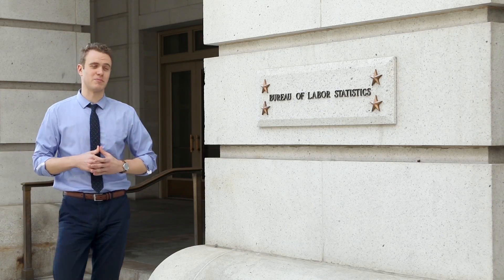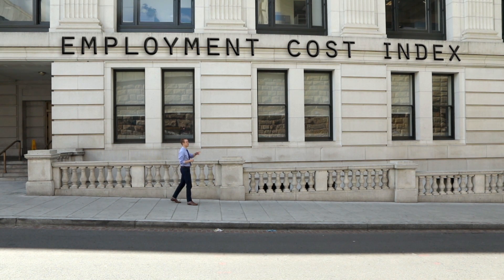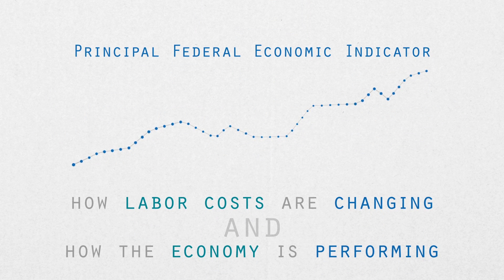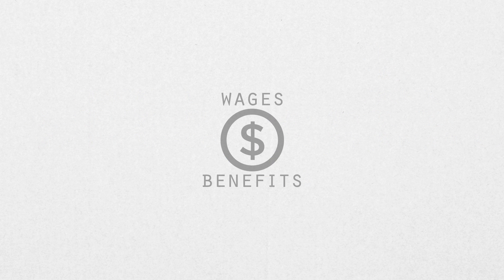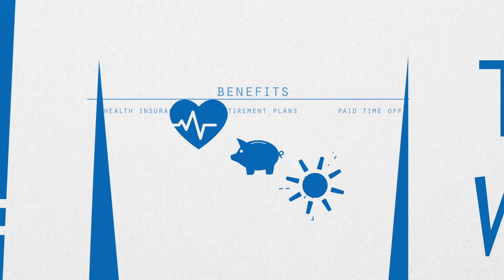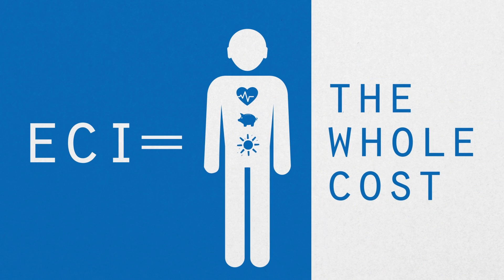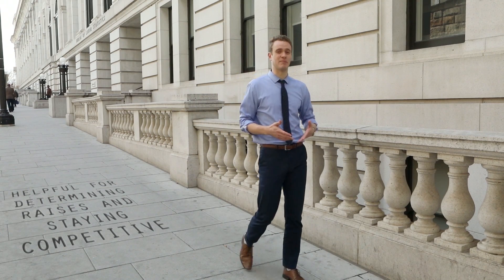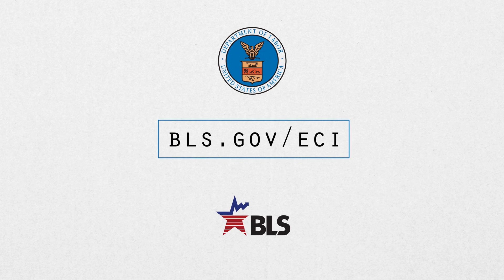What Is the ECI?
The Employment Cost Index, or ECI, is a Principal Federal Economic Indicator that provides data on how labor costs are changing and how the economy is performing.  The ECI measures changes in labor costs by tracking the cost of employees to employers.